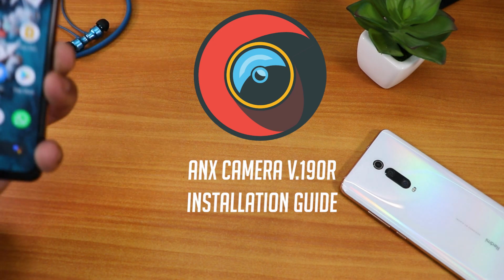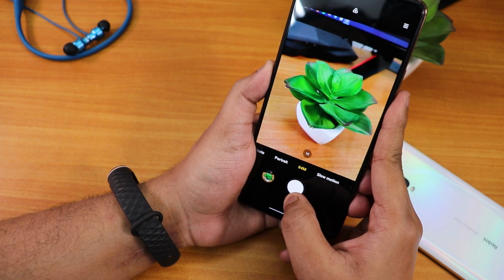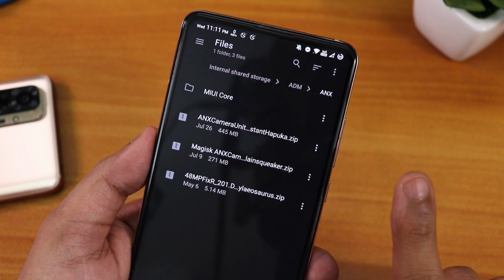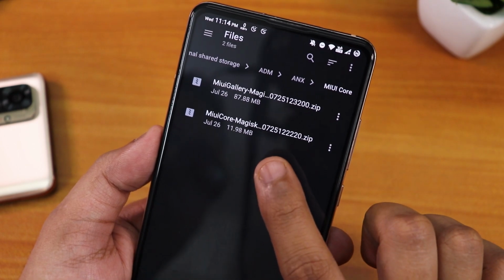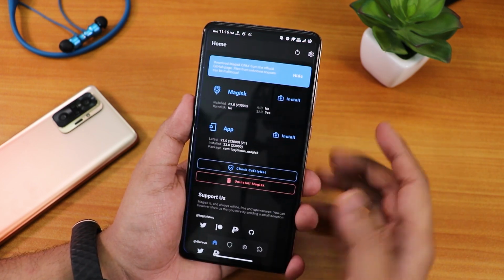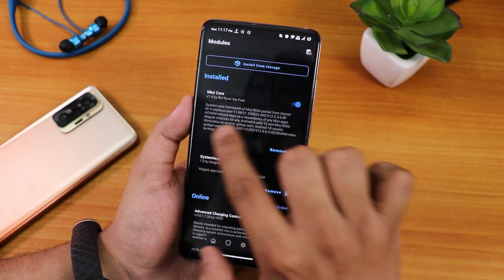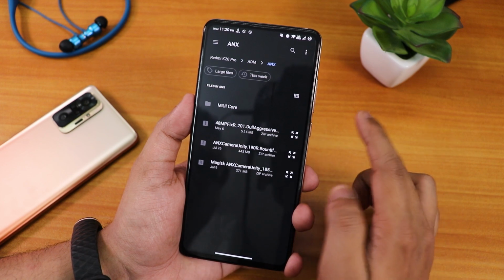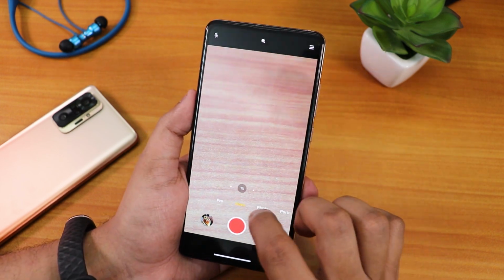How To Install ANX / MIUI Camera v.190R On Android 11 CustomRoms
Note: For Redmi Note 10 Pro, No addon is needed anymore.
Just flash MIUI Core + ANX v190R

UPI: titash.sharma-1@okaxis

Timestamps:
0:00 Intro
0:20 ANX Info & Files
4:48 Getting SafetyNet Fixed
6:12 Flashing ANX v190R